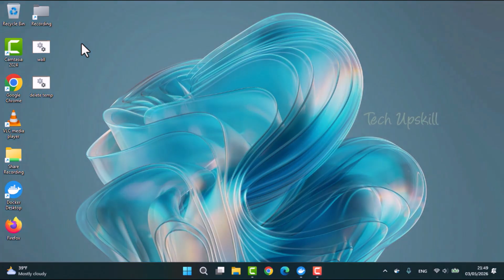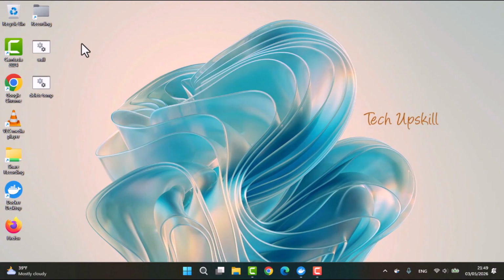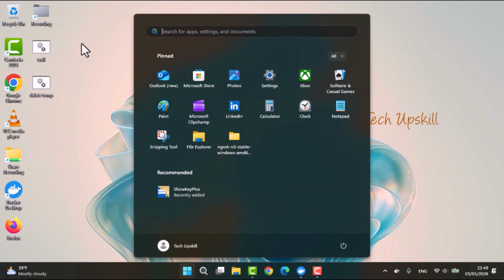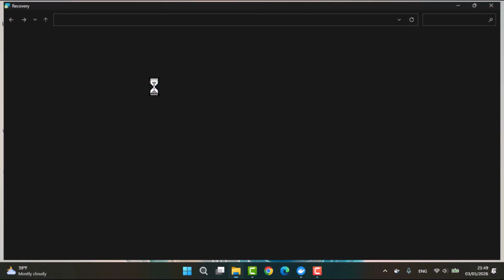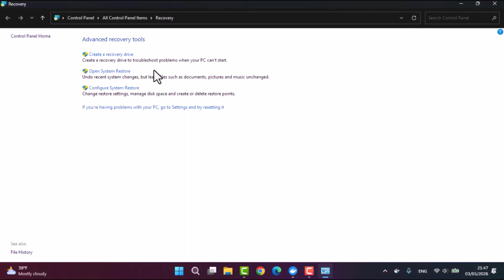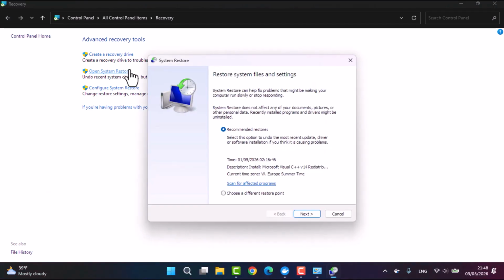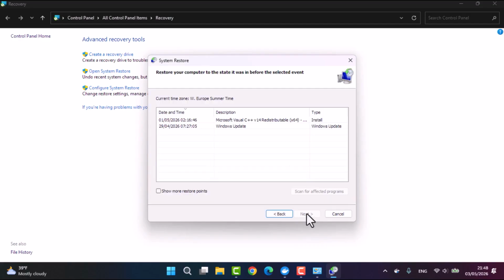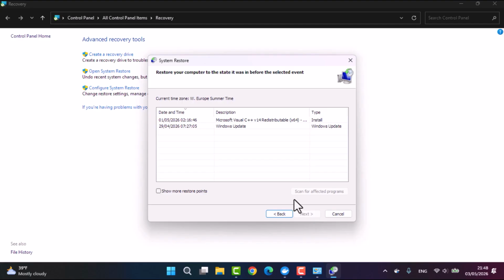How To Create System Restore Points Windows 11 Make System Restore Windows 11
Learn how to create a system restore point in Windows 11 easily and quickly. This step-by-step guide ensures you can protect your computer from potential issues by creating a reliable restore point. Follow along to safeguard your system and revert to a previous stable state if needed.